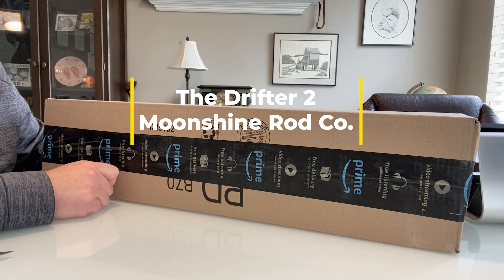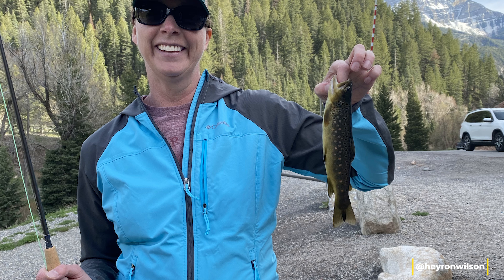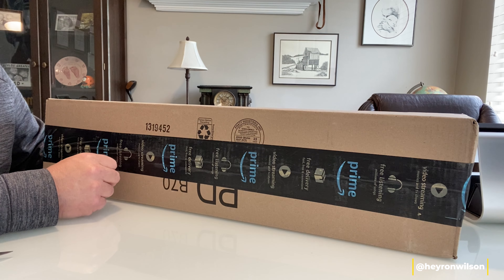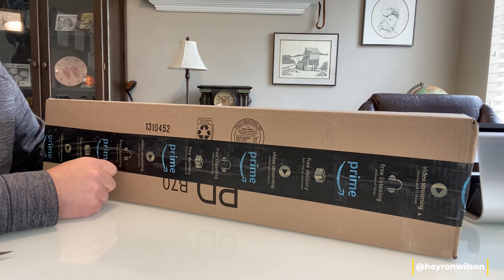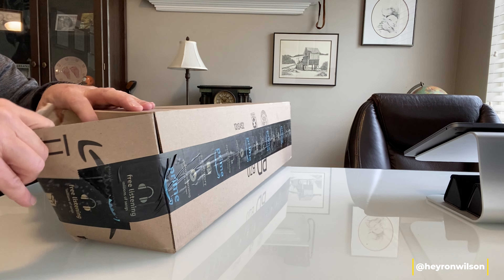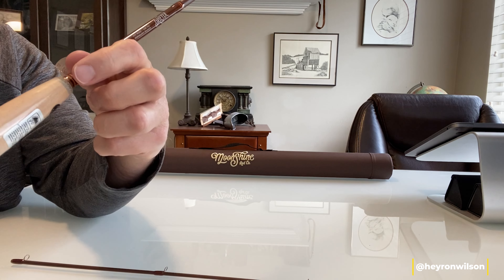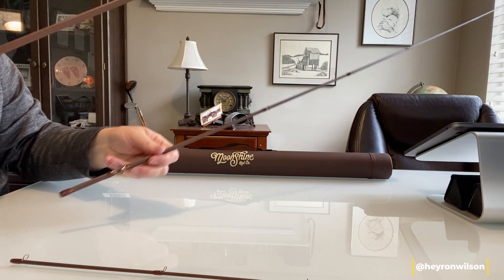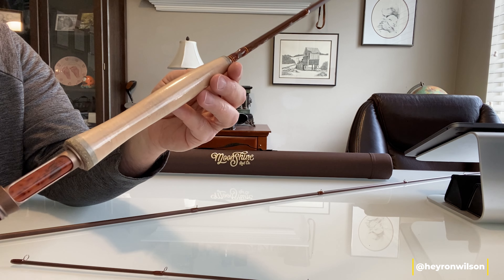New Moonshine Drifter 2 Fly Rod Unboxing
JUNE 6, 2022 UPDATE: I fished with the Drifter 2 for the first time yesterday on the Provo River. It performed really well. Casts were precise and effortless.

Moonshine Rod Co. confirmed that this is the new Drifter 2 fly rod. It's a 9 foot 5 weight with AAA cork, performance carbon fiber blank, alignment dots, SiC stripping guides, Burl reel seat, and an extra tip section. It comes with a no fault lifetime warranty. All for $229.00 (from Amazon or moonshinerods.com) Go get one; you won't be disappointed!